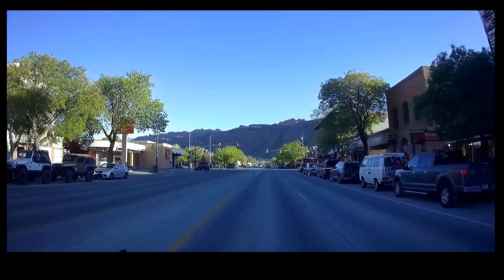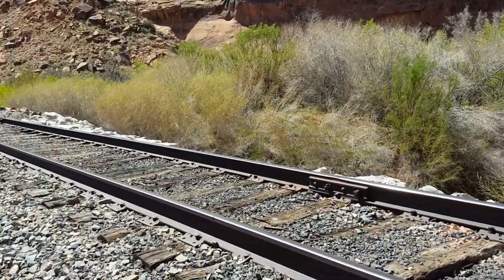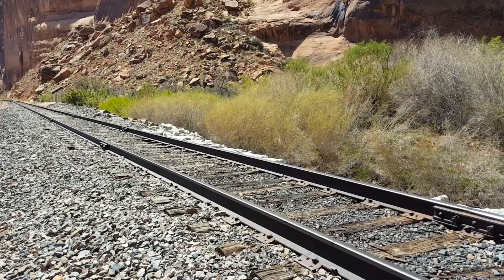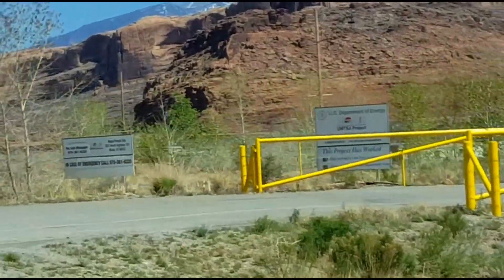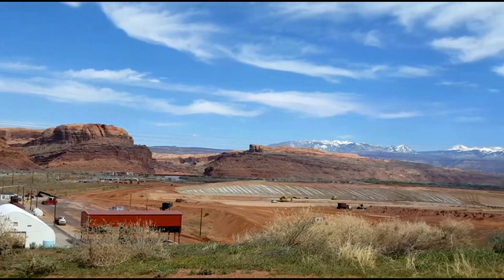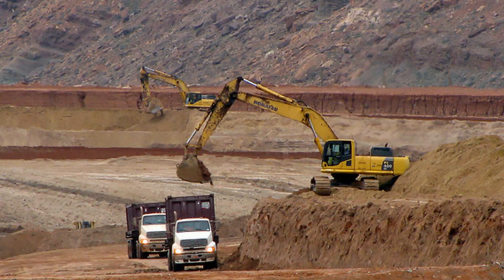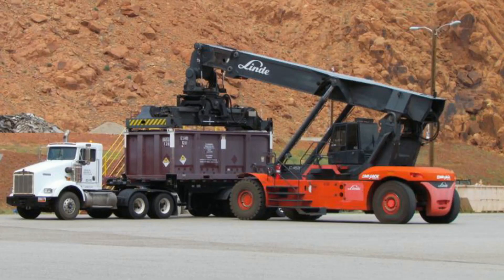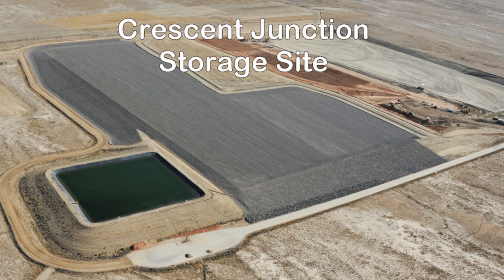The Most Dangerous Train in the World-Union Pacific Uranium Cleanup in Moab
This is a video on the Uranium clean up project in Moab Utah.

Artist: Martin Carlberg